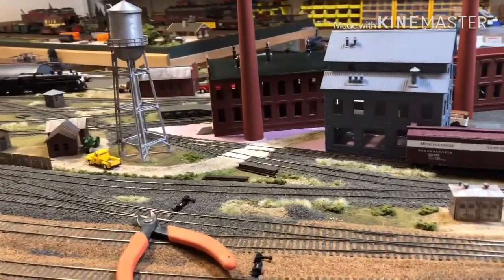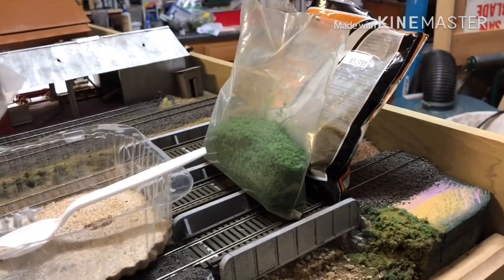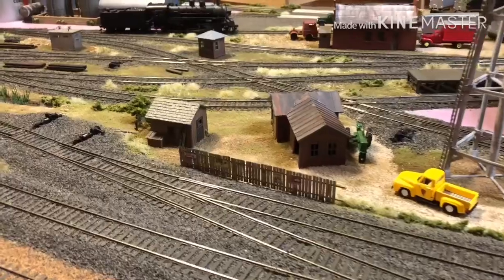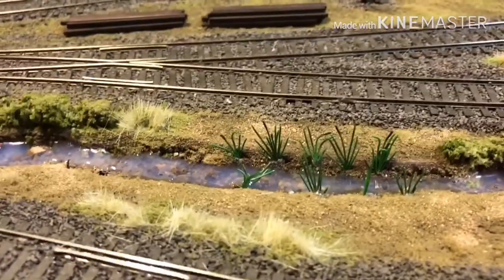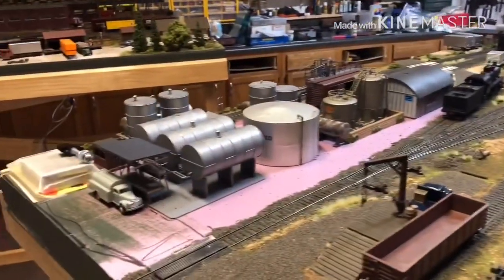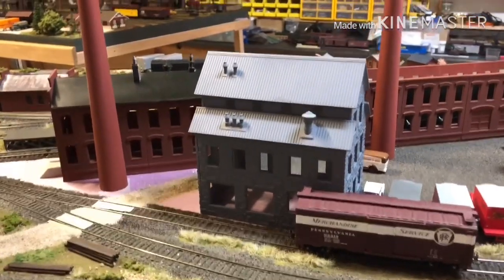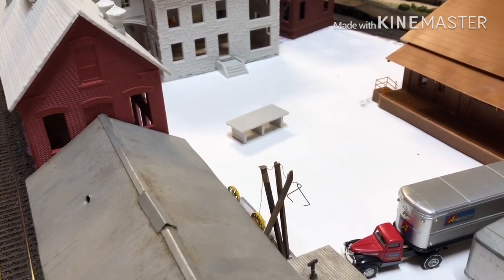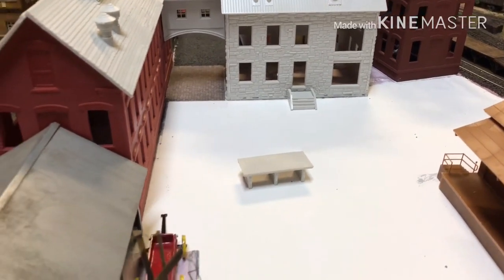Model Railroad Adventures with Bill E31 - HO Scale 4x16 Switching Layout Scenery and Running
Short Mid January update showing d energy progress on the second section of the 4x16 layout.  Can see my single small water feature as well